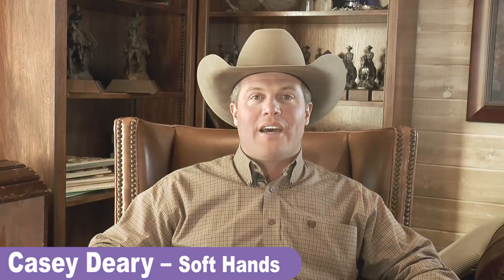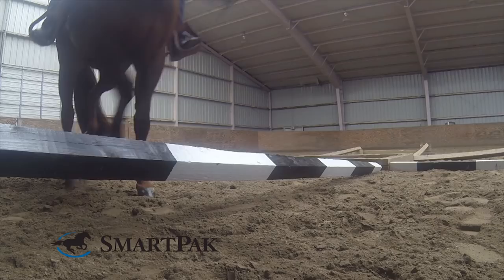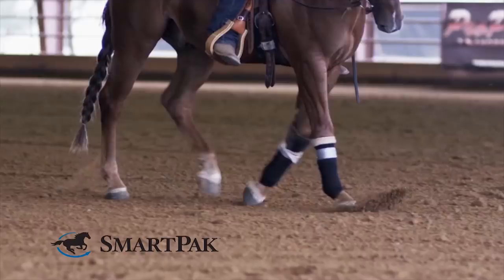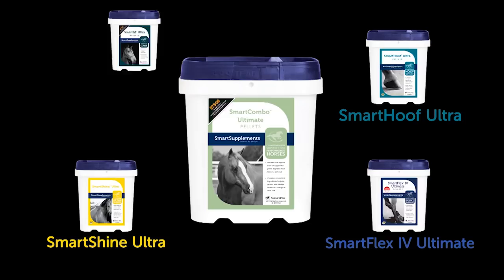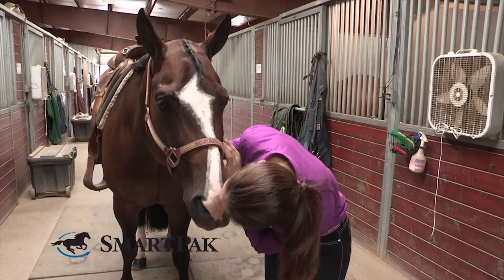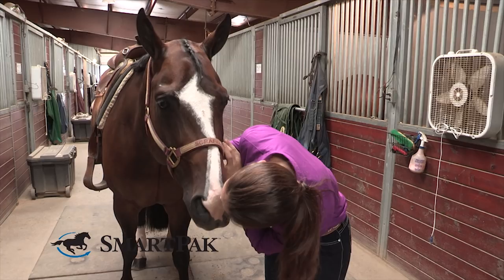Casey Deary – Soft Hands